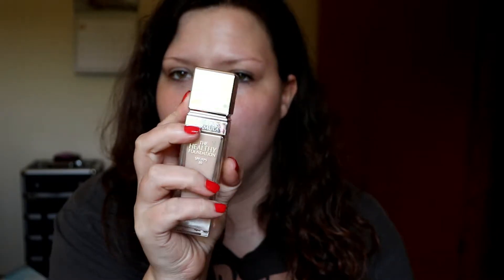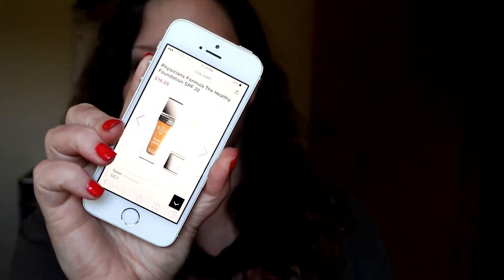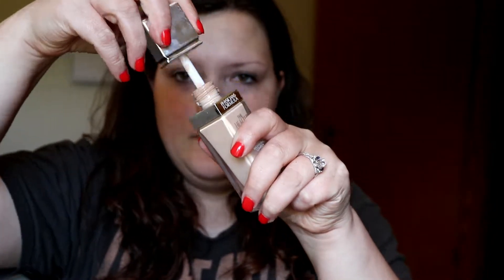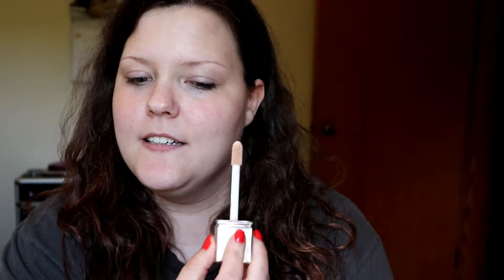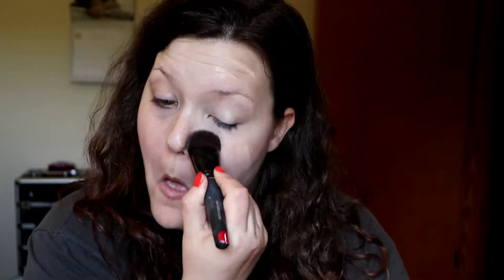The Healthy Foundation Physicians Formula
Hey guys! So today I'm posting a foundation wear test video over the new Physicians Formula "The Healthy Foundation." Let me know what you guys think in the comments below!

WHAT I'M WEARING:
EYES: E.L.F Mad For Matte Eyeshadow Palette, Smokey Edition
NAILS: Milani Cosmetics Mango Tango Polish